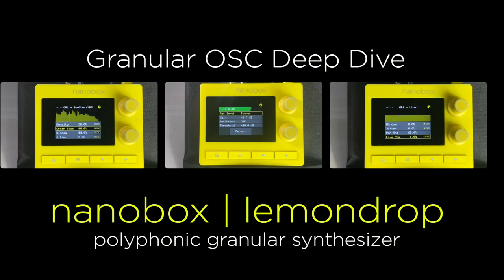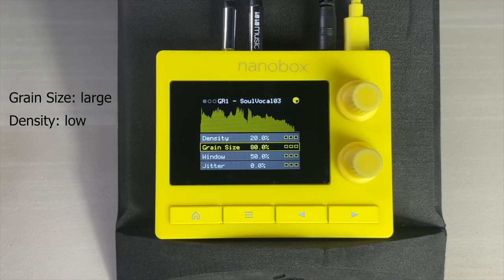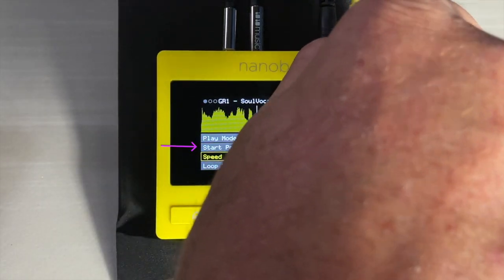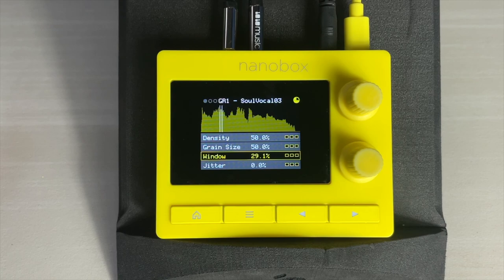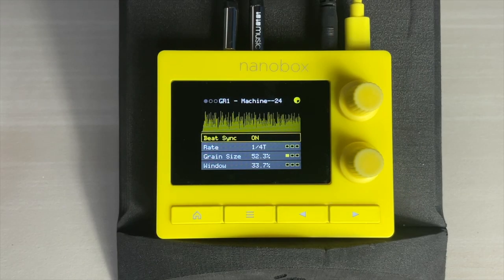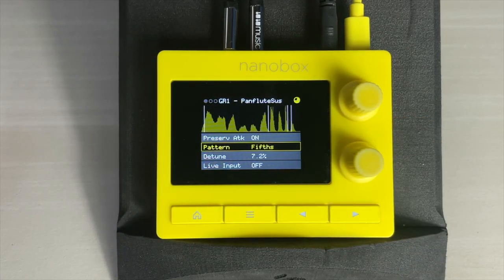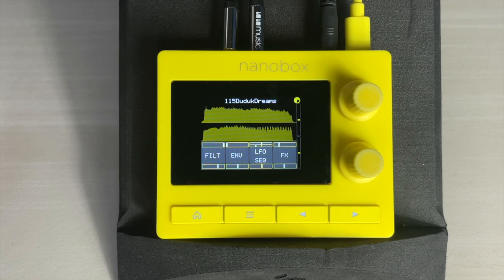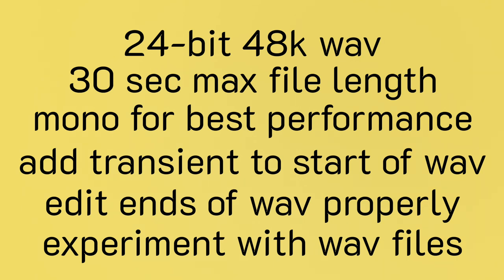1010music nanobox | lemondrop Granular OSC Deep Dive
This is the second deep dive for the lemondrop. In this video, Steve discusses granular synthesis, its larger concepts, and how they apply to the 1010music nanobox | lemondrop.

This video discusses Grain density, grain size, window,  beat sync, preserve attack, jitter, live granulation, and the new recording features, and shares some helpful tips for preparing your own samples to use with the lemondrop.

0:00 Intro
0:14 Density vs Size
1:35 Moving mode
1:57 Loop modes
2:17 Fixed mode
2:36 Window
2:58 Jitter
3:13 Preserve Attack
3:34 Beat Sync
4:16 Pattern
4:33 Live Granulation
5:11 Recording & Sampling
5:46 Tips for preparing your own WAV files for lemondrop